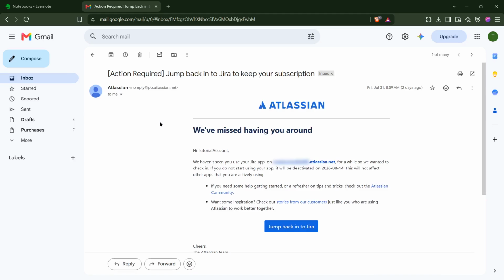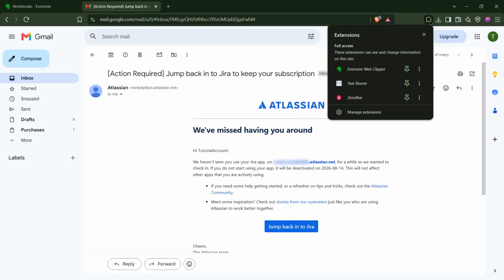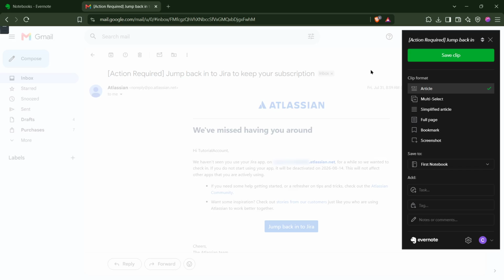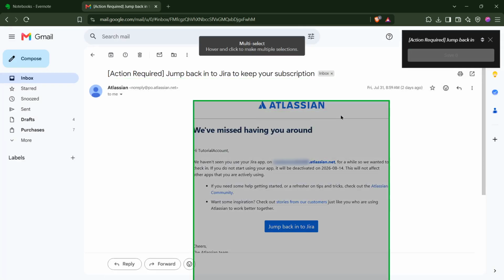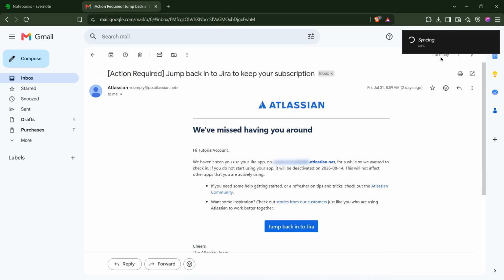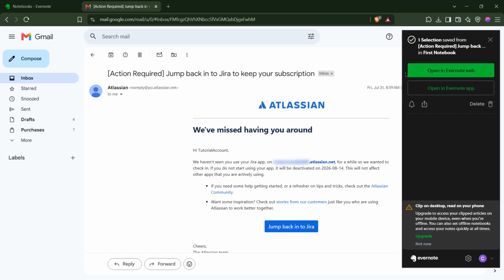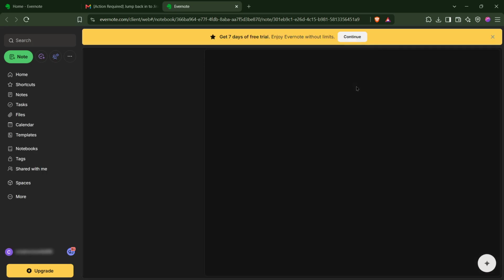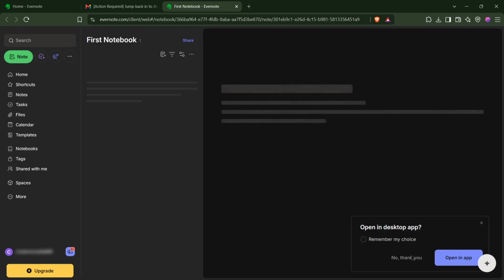How to Save Emails and Attachments to Evernote from Gmail (Step by Step)